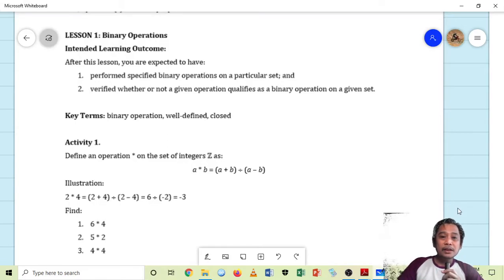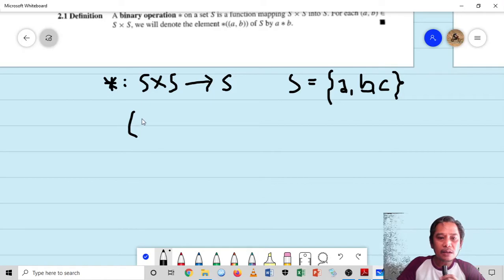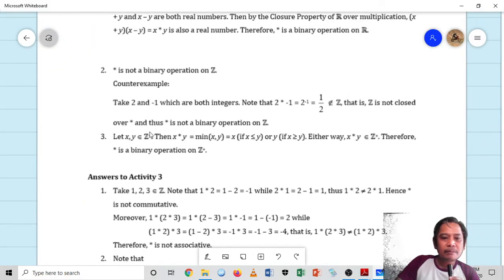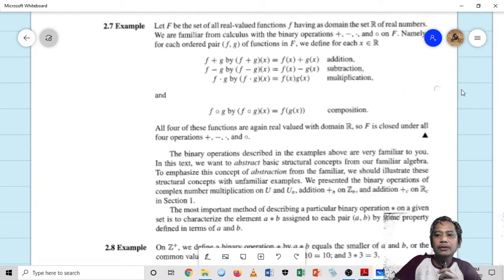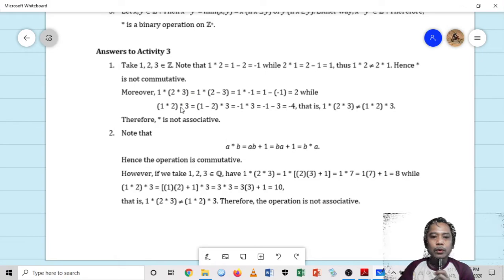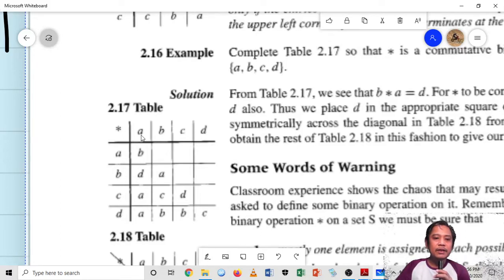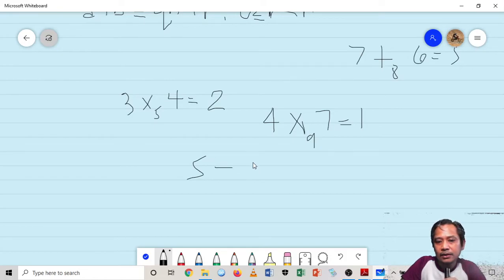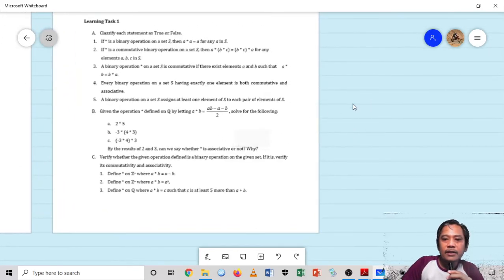Maj-Mat 303 (Binary Operations)